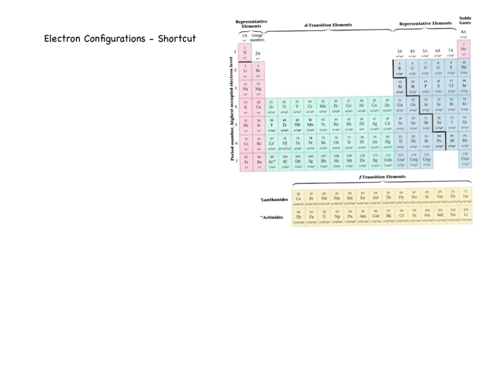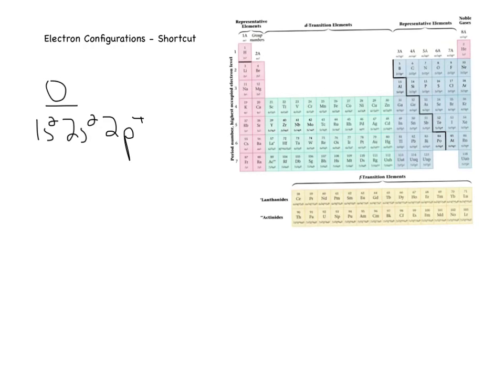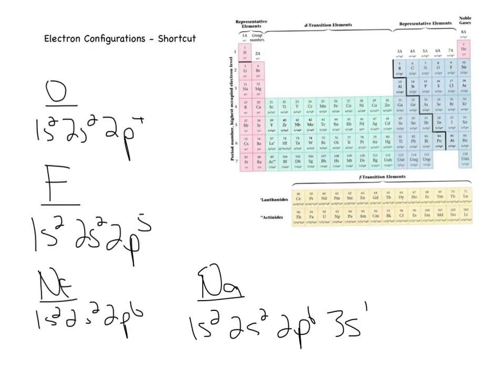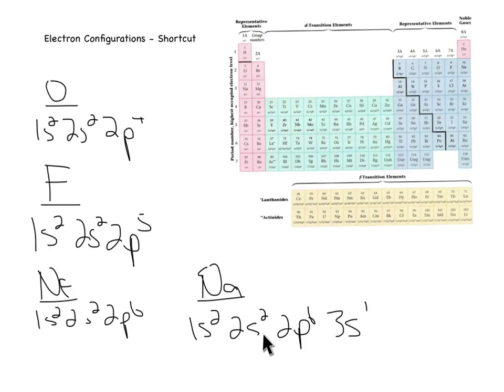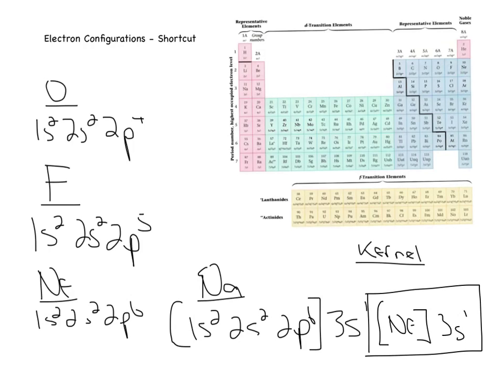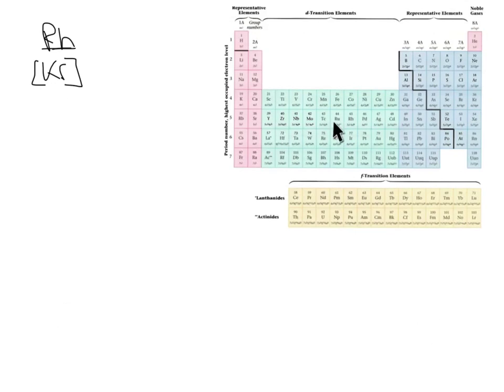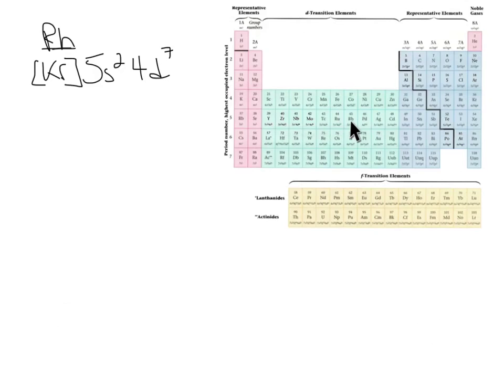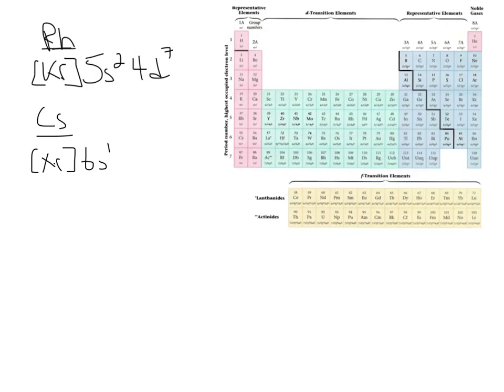S7E5 Electron Arrangements - Part 3